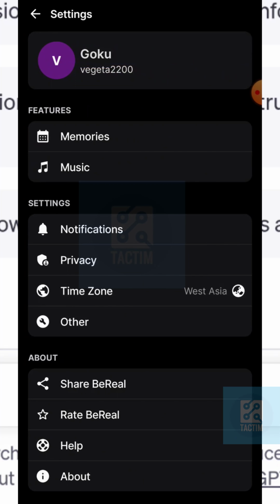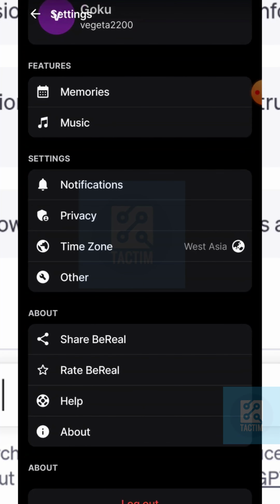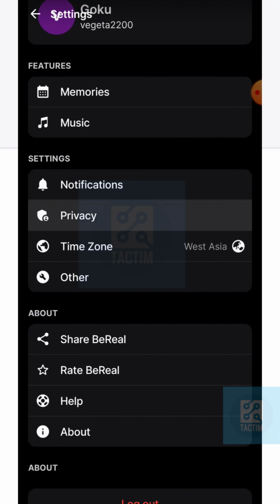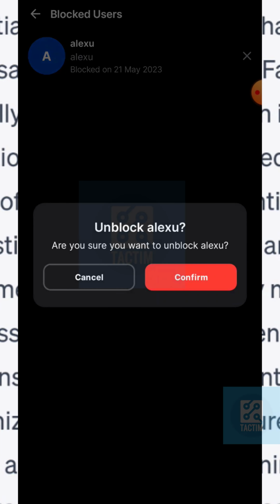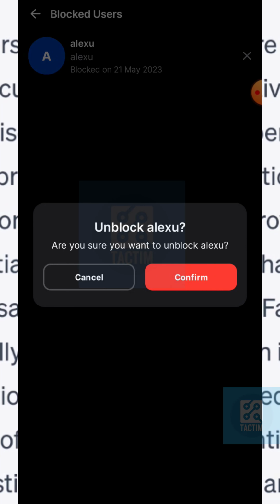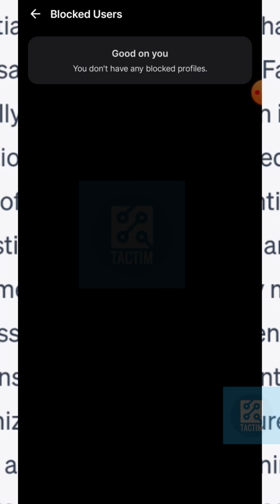How to Unblock Someone on Bereal | Easy Step-by-Step Guide 2025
In this tutorial, we will guide you through the process of unblocking someone on Bereal, the popular social media platform. Whether you've had a change of heart, resolved an issue, or simply want to reconnect with someone, unblocking them on Bereal is a straightforward task. Follow our easy step-by-step guide to learn how to unblock someone on Bereal and regain access to their profile and content. Don't let past misunderstandings or conflicts hinder your online connections – we'll show you how to restore them!